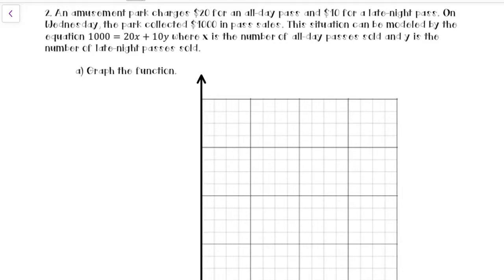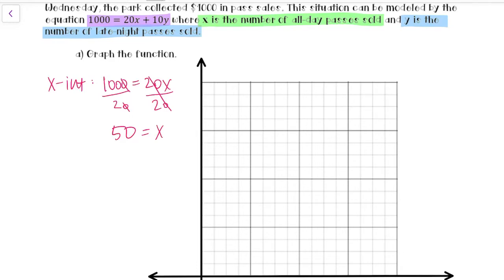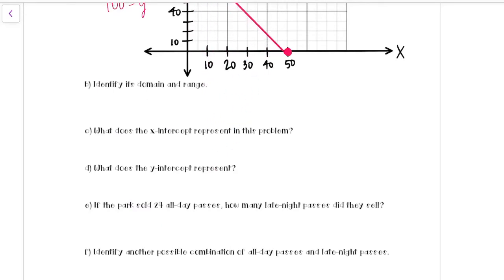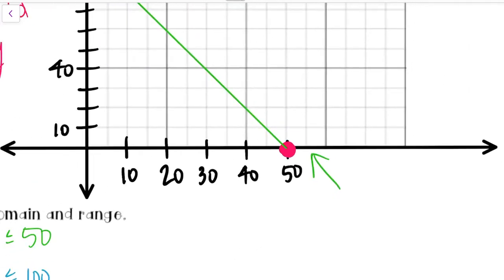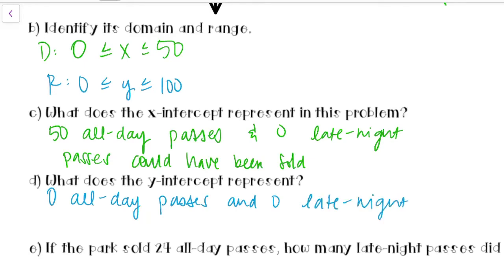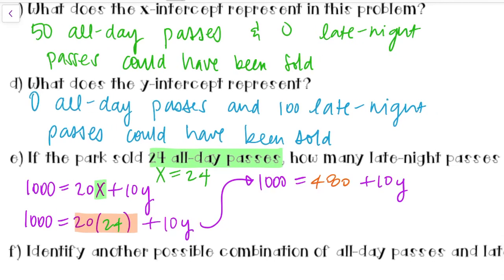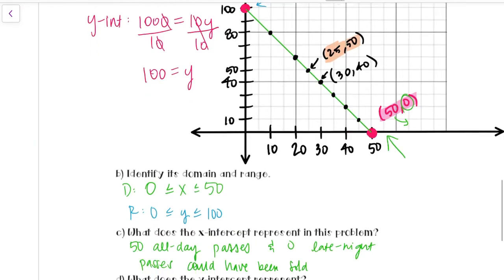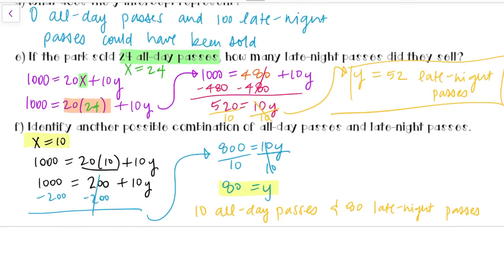Quiz 3.2-3.3 Word Problem Review #2